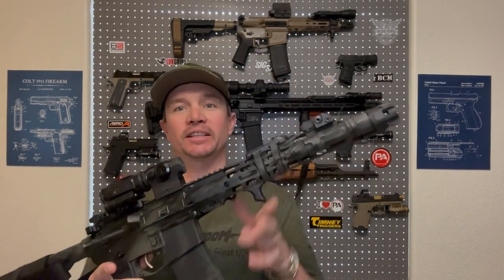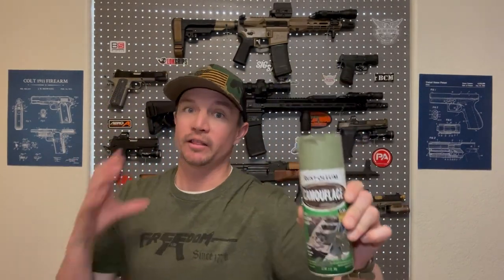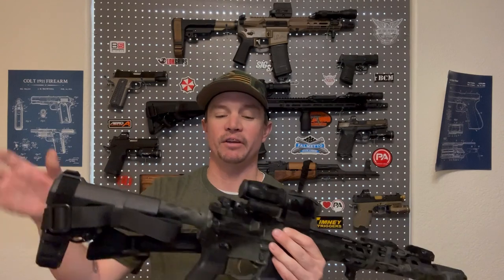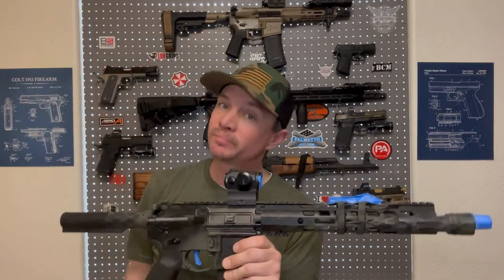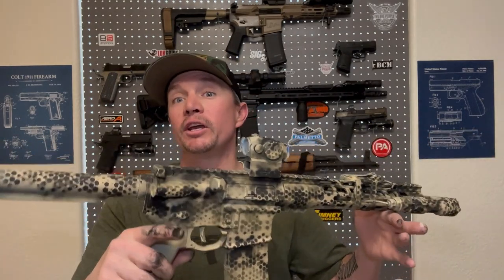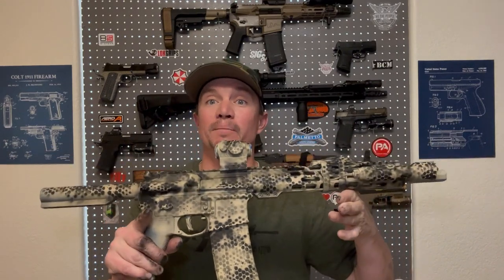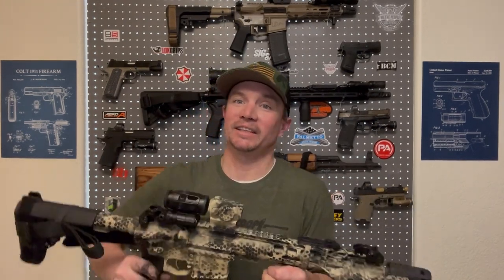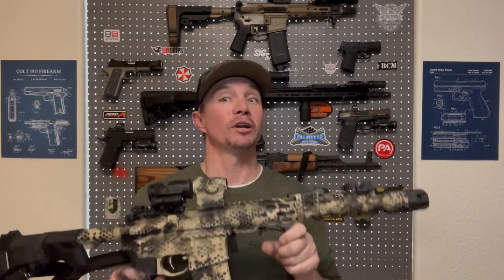Paint Your Guns! - Step By Step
Rattle-can it!  Last year, I painted this 11.5" AR pistol, but it just wasn't bold enough, so it was time for a new coat and it turned out great!  In this video, I go step-by-step through the process, in case you want to paint your very own firearm.